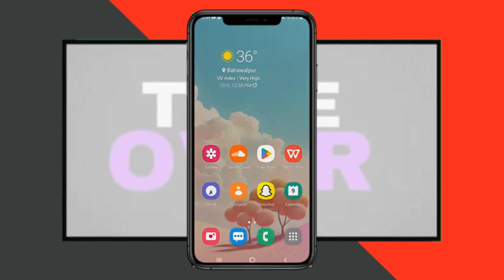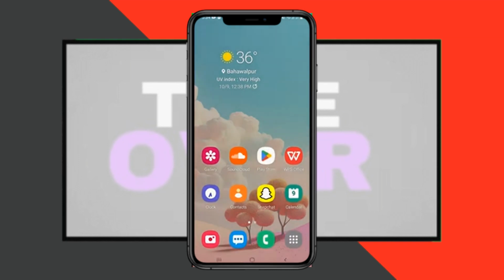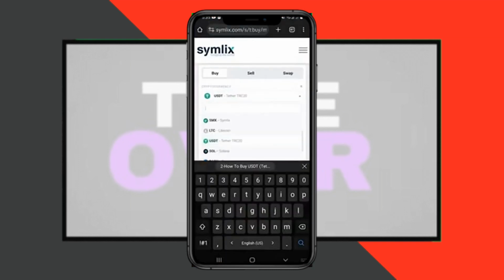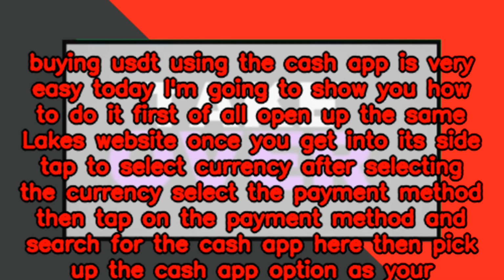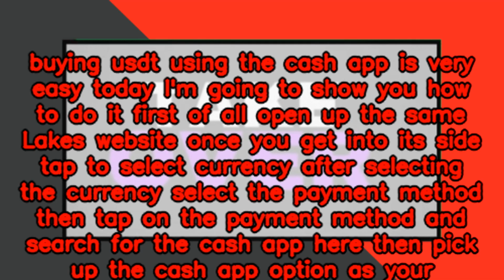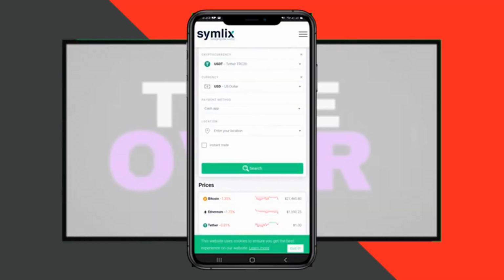HOW TO BUY USDT (TETHER) USING CASHAPP 2024! (FULL GUIDE)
In this comprehensive video guide, we will walk you through the step-by-step process of purchasing USDT (Tether) using Cash App, the most convenient and secure method available. If you're looking to invest in cryptocurrencies and want to get your hands on USDT with ease, you're in the right place.